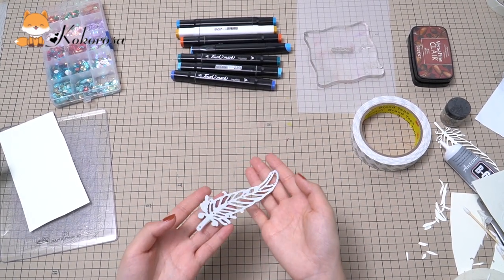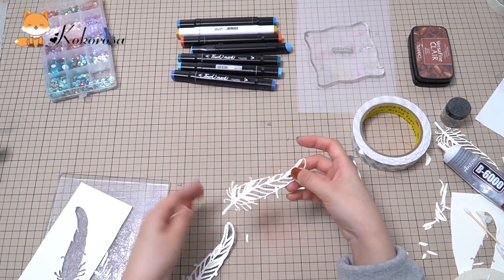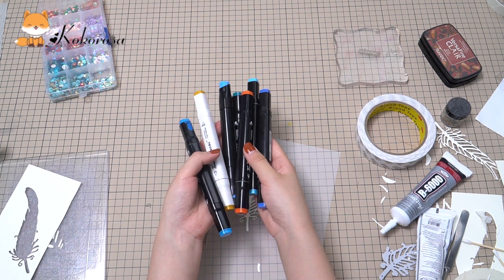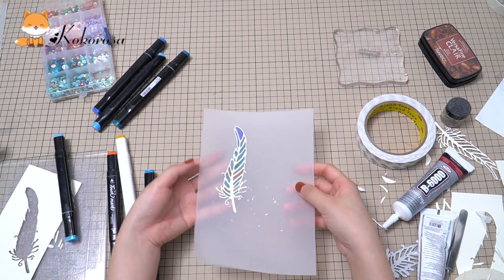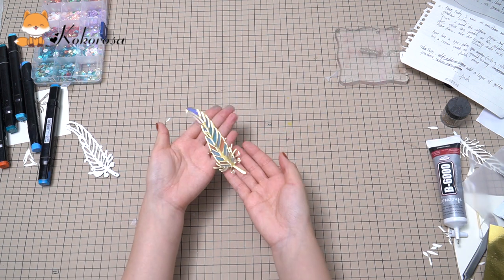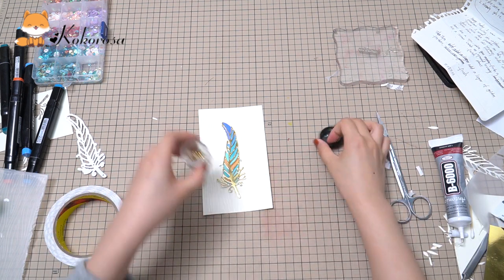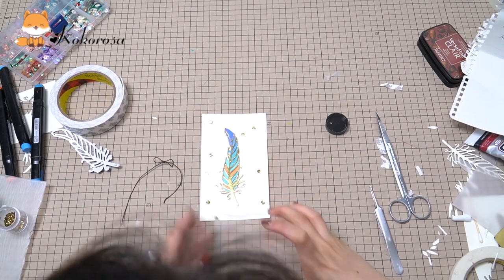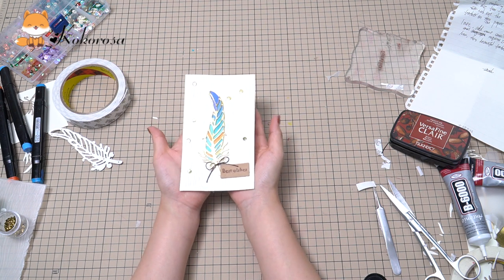Making Tutorial | Kokorosa Dies | Cutting Dies | Cutting Dies with Quill Pen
CODE: LYYT20

Today's video is to share the production process of cutting dies with quill pen.
Hope it could help you know how to use each part of this metal cutting die, or give you inspiration in terms of color matching.